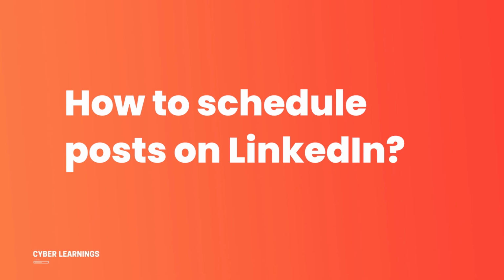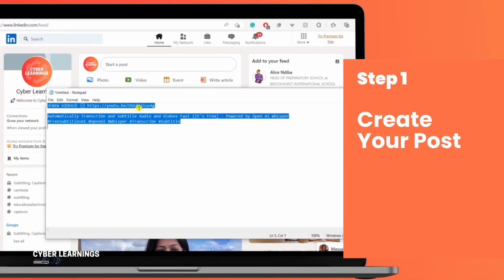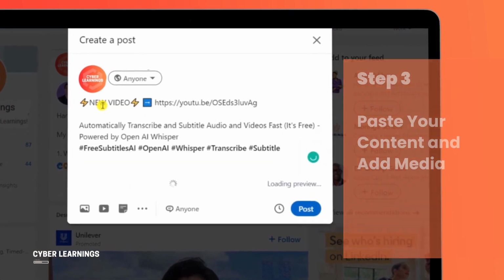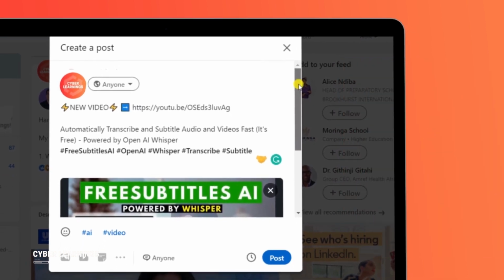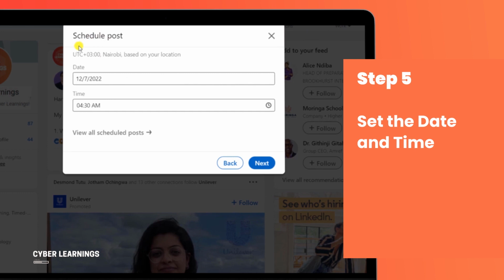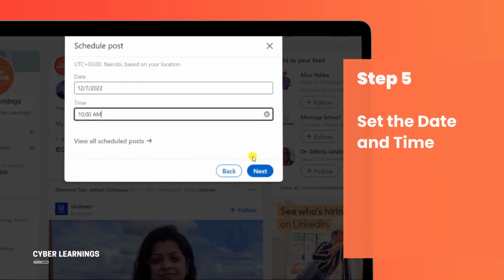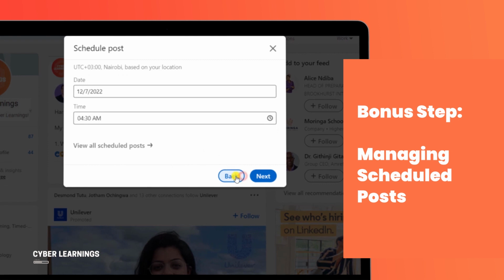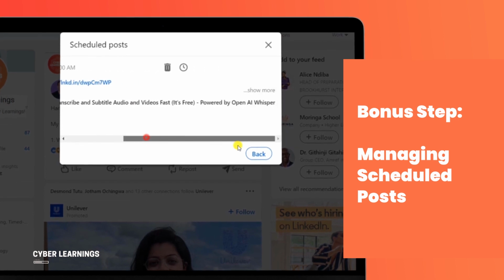LinkedIn Scheduling Made Easy: How to Schedule Posts and Save Time!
In this tutorial, we'll guide you through the simple and efficient process of scheduling posts on LinkedIn, helping you streamline your content strategy and save valuable time.

📅 Schedule with Ease:
Discover the straightforward steps to schedule posts ahead of time on LinkedIn. Whether you want to share industry insights, company updates, or engaging content, we'll show you how to plan your posts effortlessly.

🔍 Key Features Unveiled:
Learn about LinkedIn's built-in scheduling tool and explore its features. From choosing the perfect posting time to managing your scheduled posts, we've got you covered with all the essential information.

💼 Enhance Your Productivity:
By scheduling your posts, you can focus on other priorities while maintaining an active presence on LinkedIn. Spend less time worrying about posting in real-time and more time building your professional brand.

🚀 Elevate Your LinkedIn Strategy:
Whether you're a job seeker, entrepreneur, or business professional, mastering post scheduling is a valuable skill that can enhance your visibility and engagement on the platform.

Ready to make the most of LinkedIn's scheduling feature?